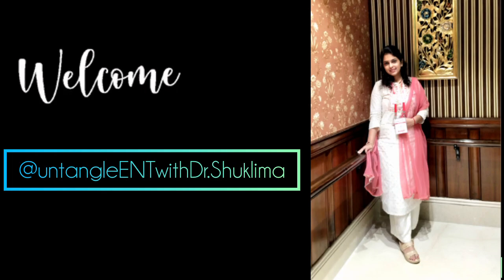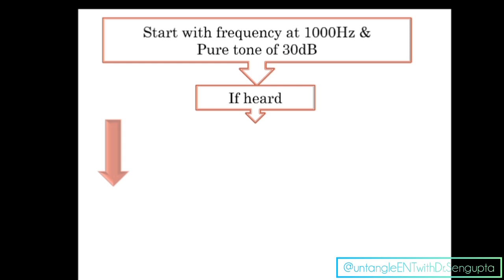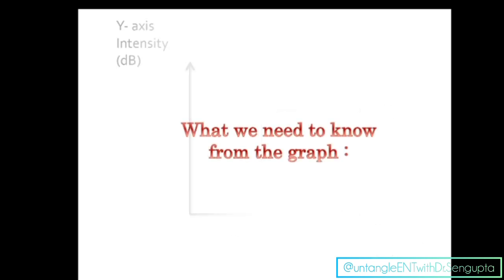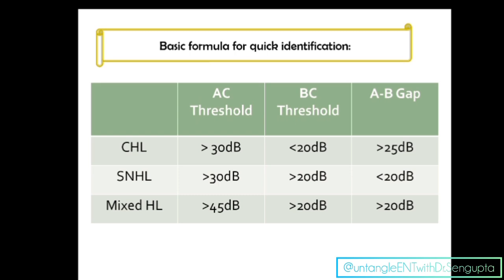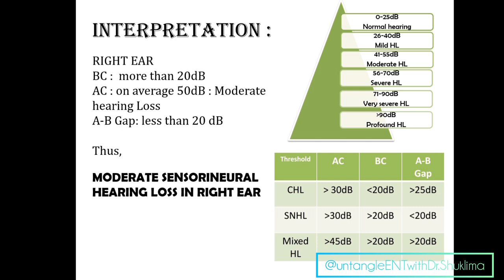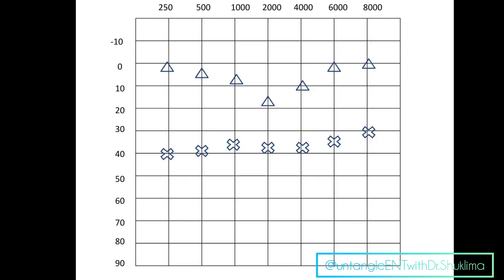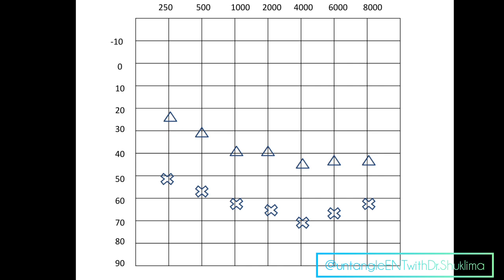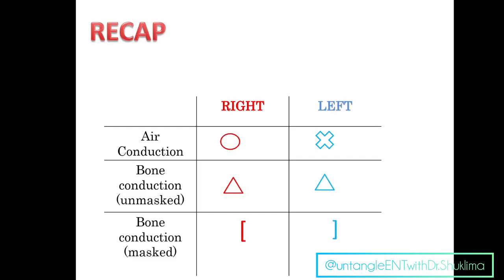PTA Simplified | Exam Ready | Quick Recap | Easy Interpretation of PTA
This video will help you understand Pure Tone Audiometry step by step, guide you on basics and how to interpret charts quickly.

This is Exam friendly as well as important for clinical practice.